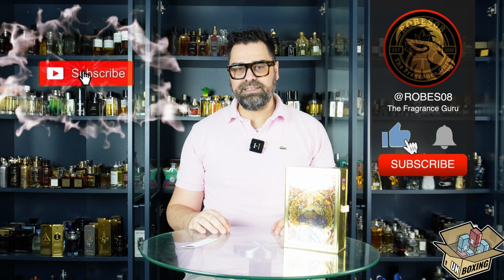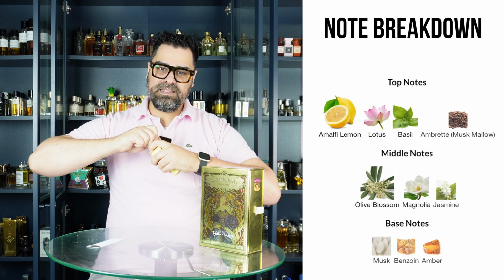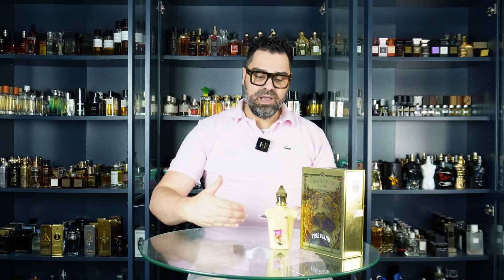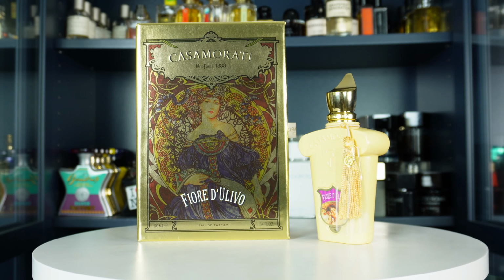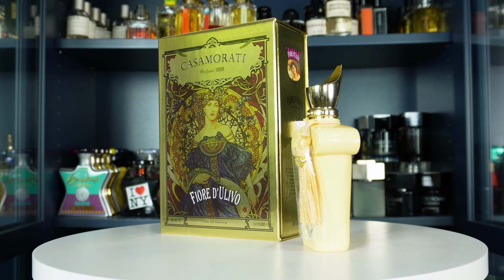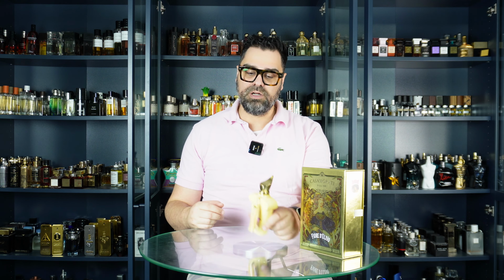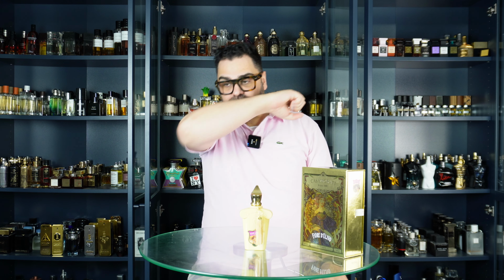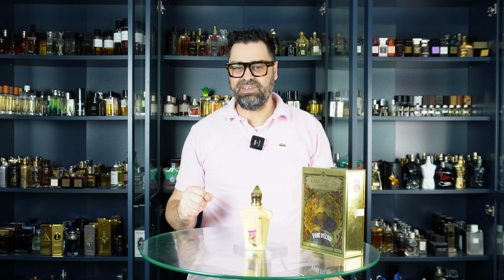💸 Fiore D'Ulivo by Xerjoff | Unboxing Series 🎁 OZONIC / LIGHT / FRESH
Just like many from the Casamorati line, it's very Italian smelling.

Chapters:
0:00 Intro
1:14 Fiore D'Ulivo Unboxing &  1st Impression
5:45 Outro